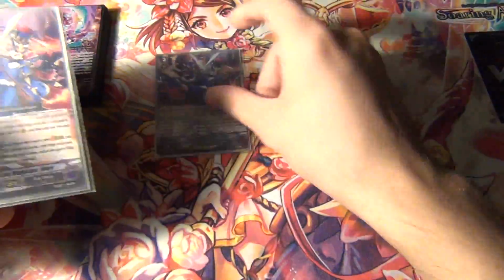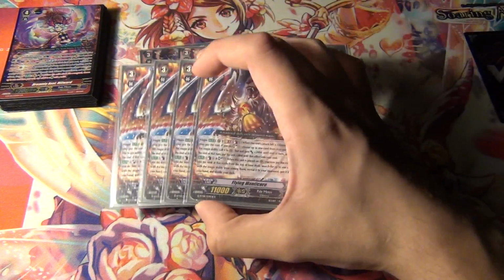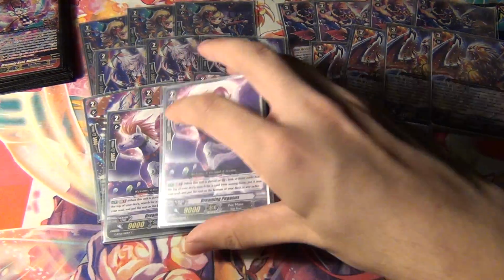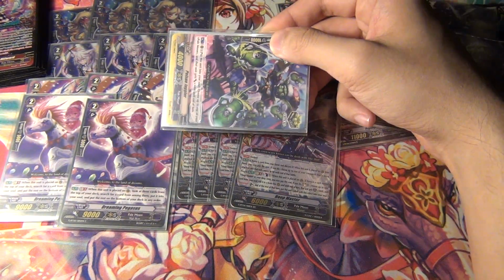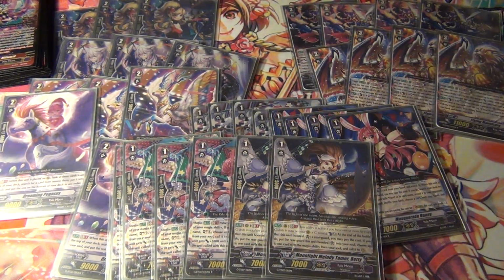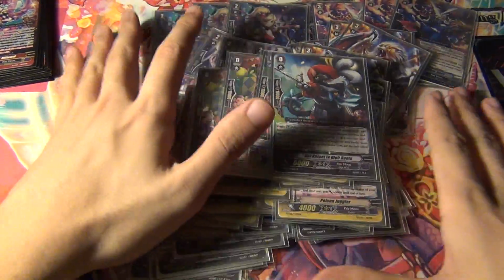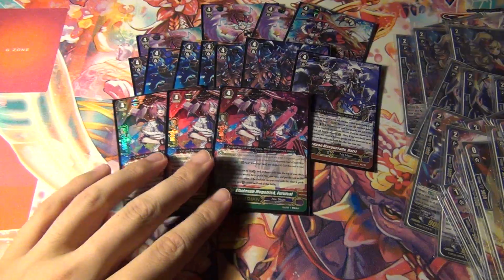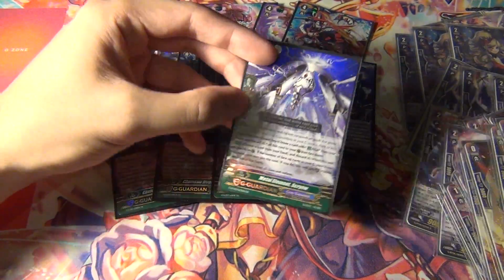Cardfight Vanguard Pale Moon Harri 'Magia' Deck Profile Post G Guardians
This is the latest version post Fighter's Collection 2016. The deck is fairly strong and somewhat similar to the newer Granblue playstyle.